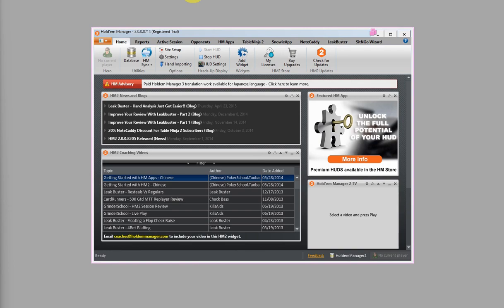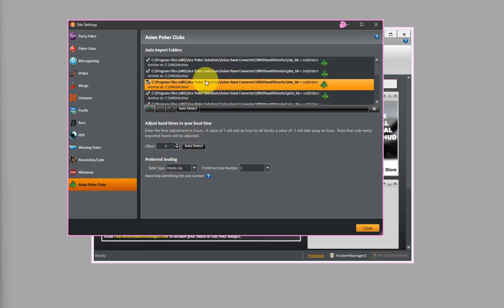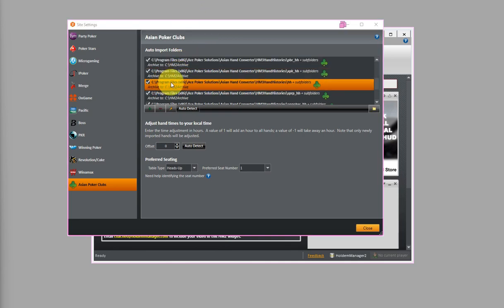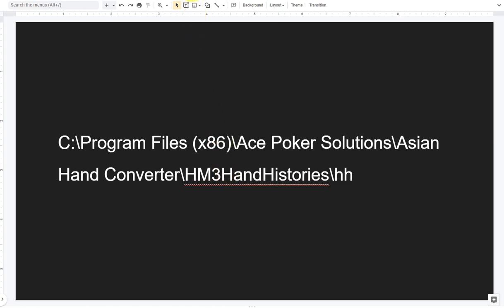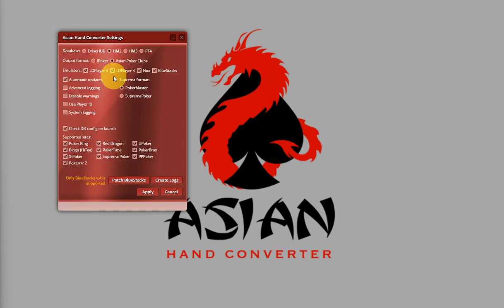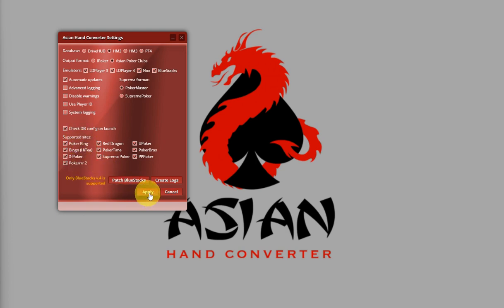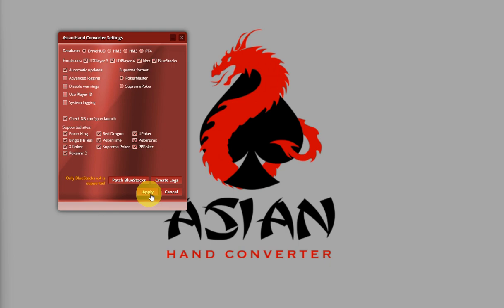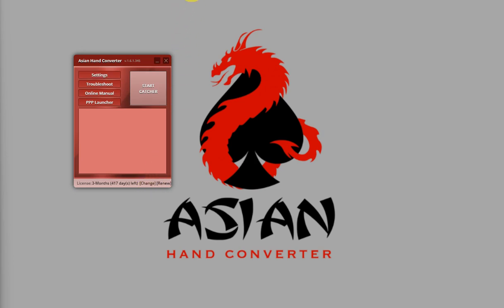Setup a poker hud on pokerrr2 with holdem manager 2 and the Asian hand converter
How to setup an run a poker HUD on Pokerrr2 with holdem manager 2 and the asian hand converter.